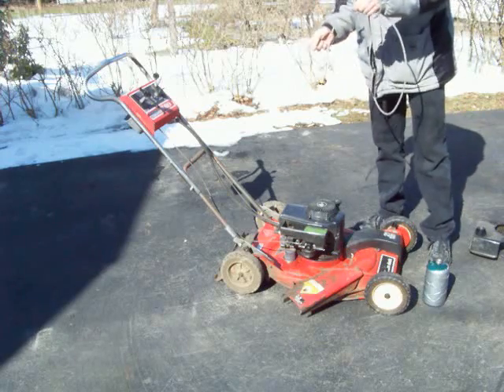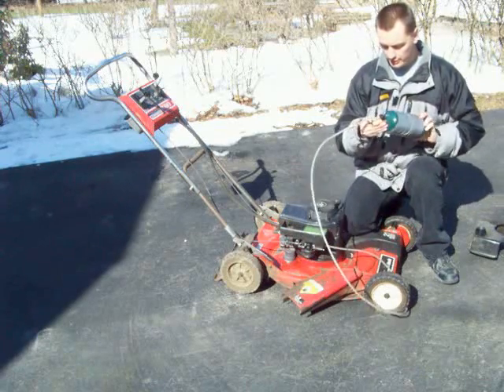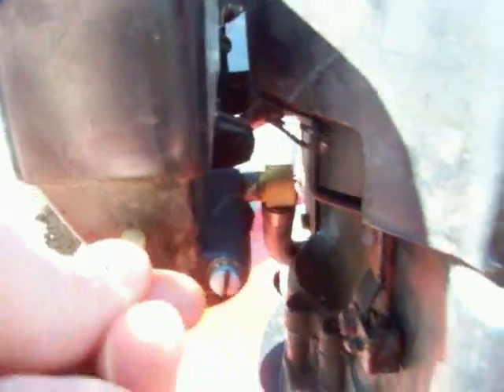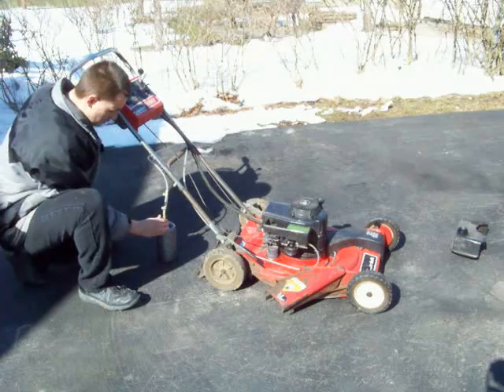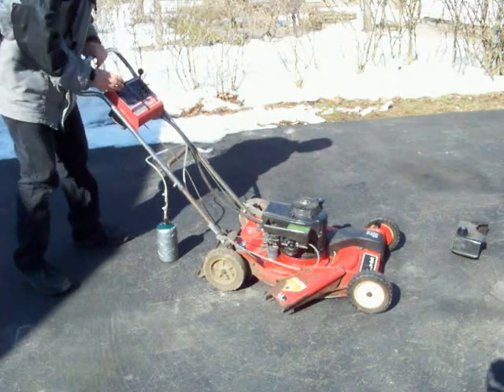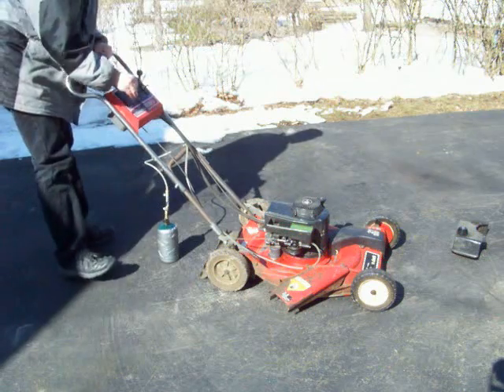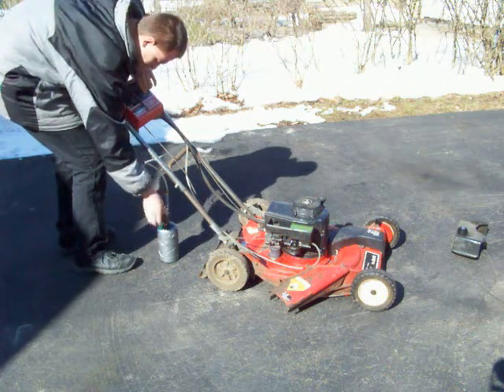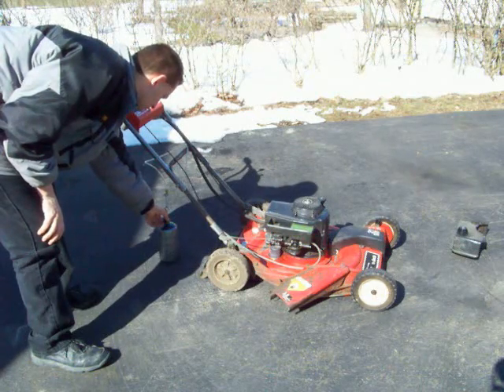lawnmower running on propane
i got this 1981 whirlwind lawnmower from the garbage and fixed it up. Then i decided to try to run it off propane. the first carb i made didnt work very well, so this is the second one. It works really well. i will be posting a video this summer to compare this machine running on gasoline and propane under a full load.